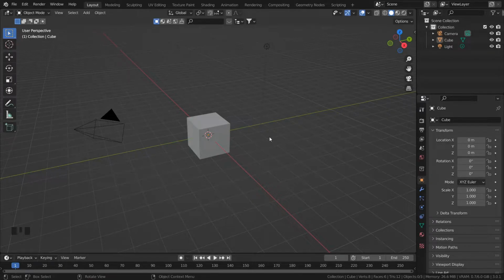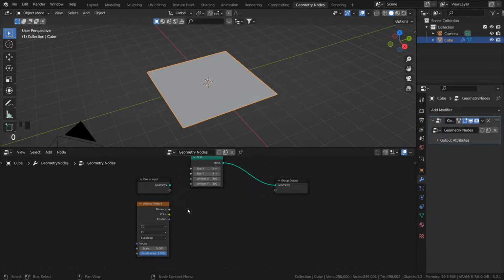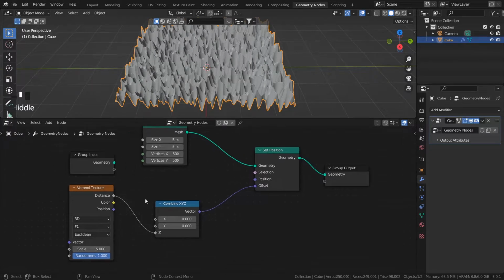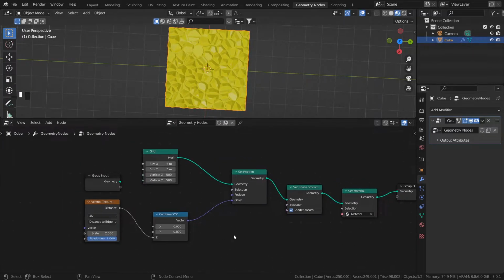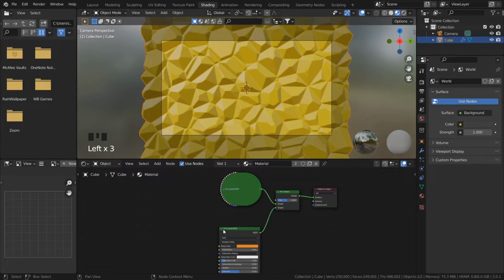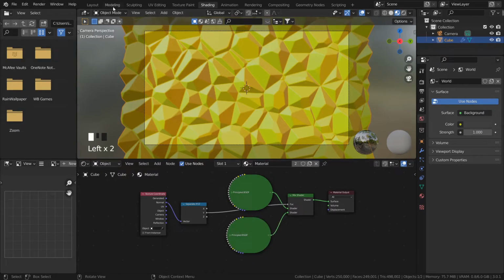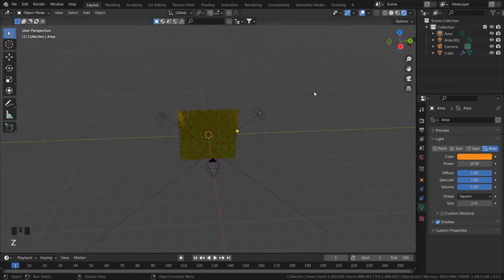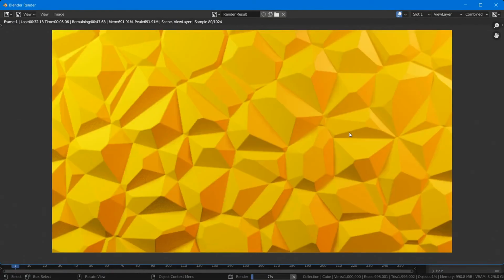Creating a minimalistic wallpaper in blender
In this tutorial, one can learn how to create a minimalistic-looking wallpaper with a polygon pattern in blender software.
This is primarily done using Voronoi texture.
Blender version used: 3.0.1
Topics covered: Geometry nodes, Shaders